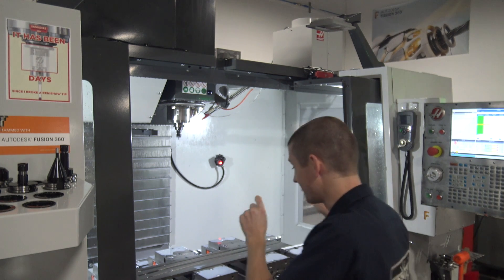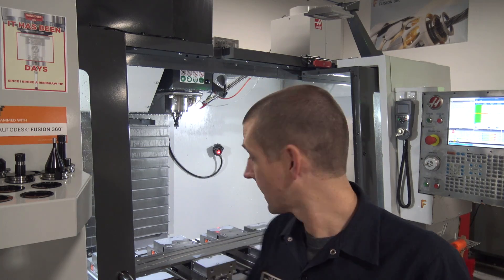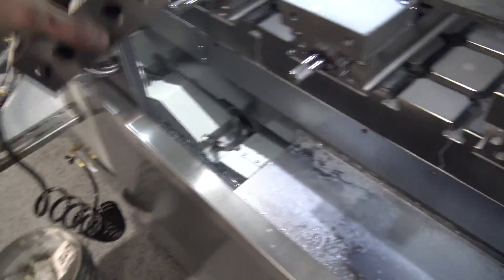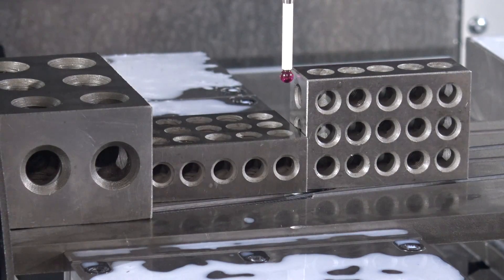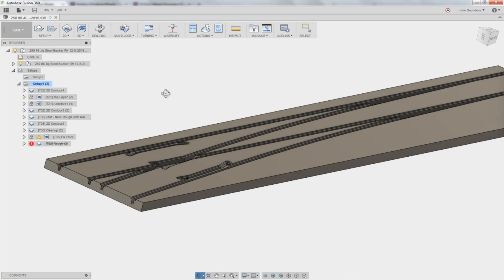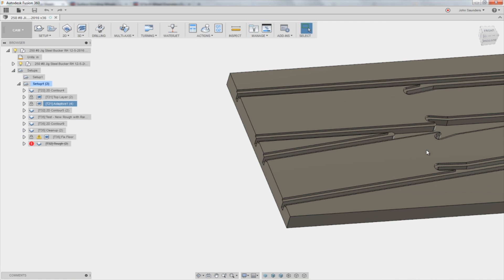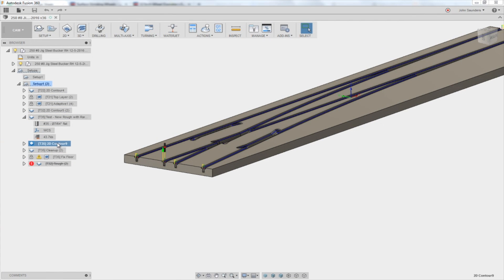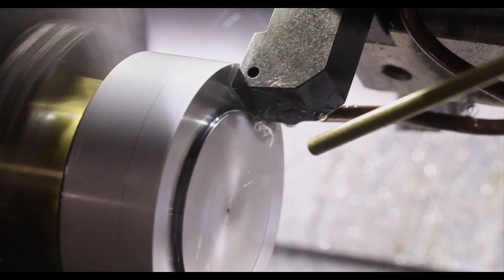Machining a Railroad Jig on the HAAS!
Using Fusion 360 and the HAAS VM3 to machine a steel jig to assemble rail road tracks!